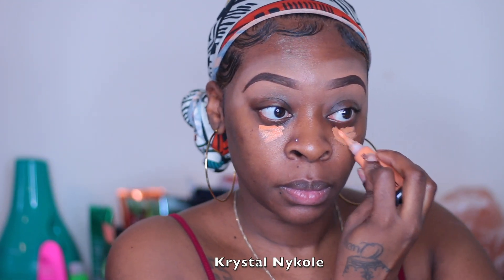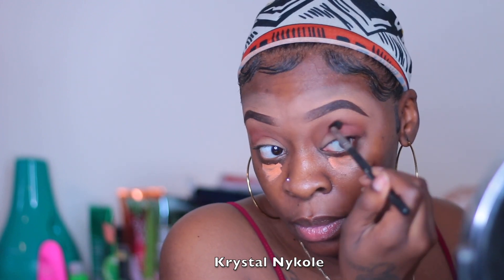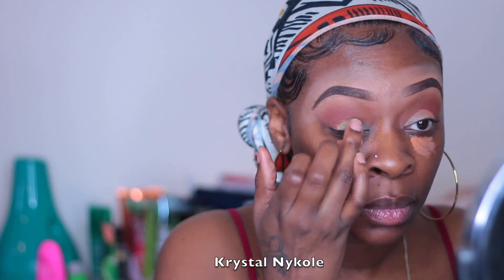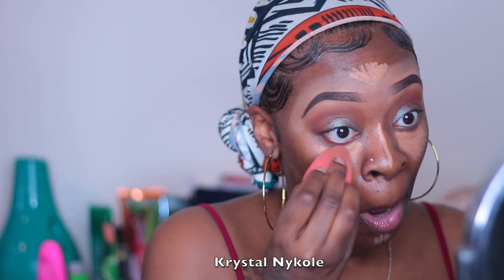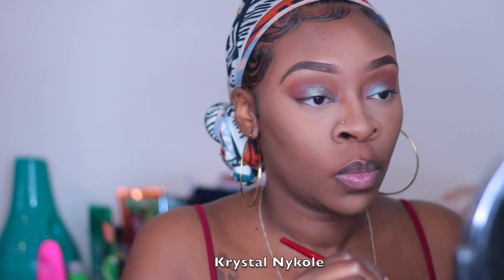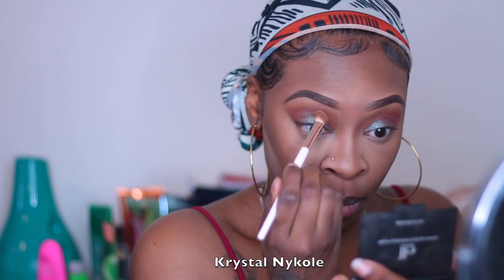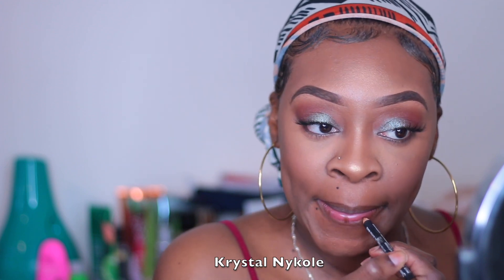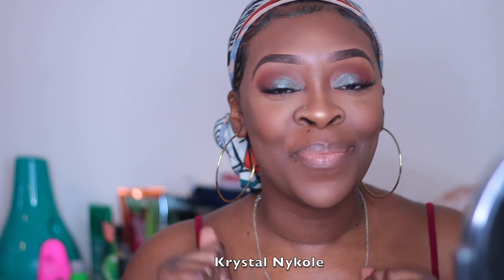GREEN EYESHADOW TUTORIAL | WOC FRIENDKY| Krystal Nykole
♡ OPEN ME ♡

Hey girl! So here's a green eyeshadow makeup tutorial I came up with. Fall is upon us and I'm so excited that I had to create this fall preview makeup look for you guys! Hope you enjoy M U A H!!!

⇣PRODUCTS⇣

E Y E S :
⇢ Coastal Scents - Oktoberfest & Forest Eve
⇢ MAC Pigment - Blue Brown

F A C E :
⇢ LA Pro Concealer - Toffee
⇢ Covergirl Matte Made Foundation - D50
⇢ Maybelline Setting Powder - Medium Deep
⇢ MAC Concealer - NW55
⇢ NYX NoFilter - Deep Golden

L I P S :
⇢ NYX Liner - Downtown Beauty
⇢ NYX Intense Butter Gloss - Peanut Brittle

Poppy Apparel!

(Enhancing what's already beautiful!")- Krystal Nykole